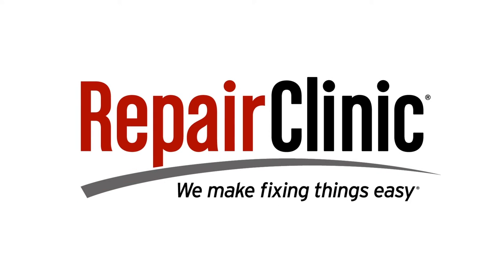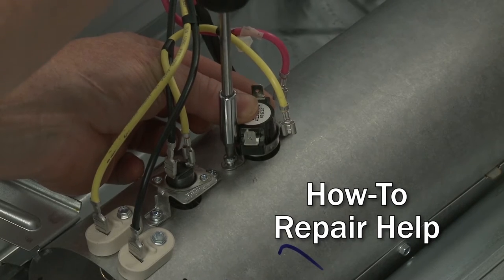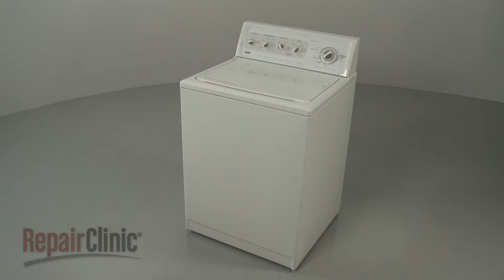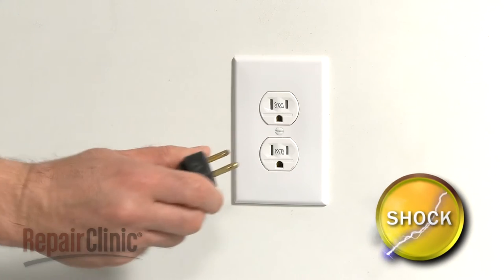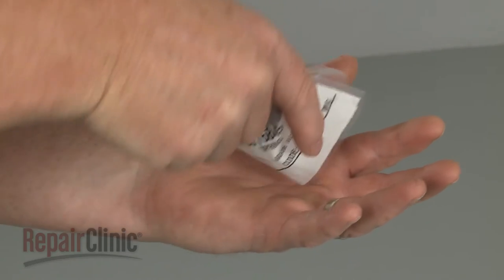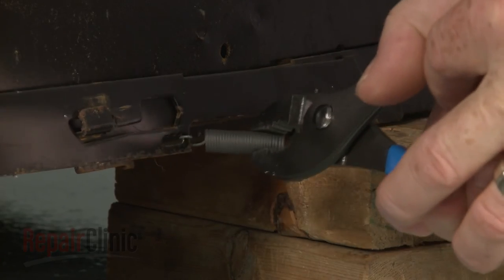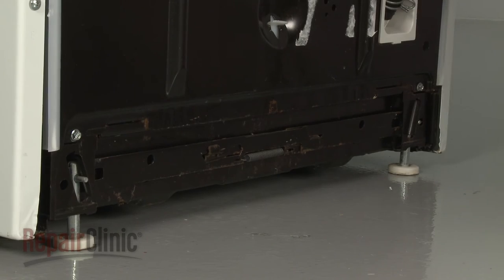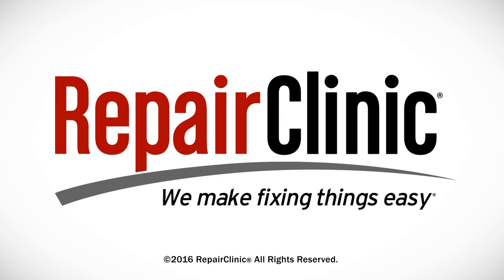Kenmore Top-Load Washer Replace Leveling Leg Spring 8316845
This video provides step-by-step repair instructions for replacing the leveling leg spring on a Kenmore Top-Load washing machine. The most common reason for replacing the spring is if the legs will not level properly.

All of the information for this spring replacement video is applicable to the following brands:
Kenmore, Whirlpool

Tools used:  pliers